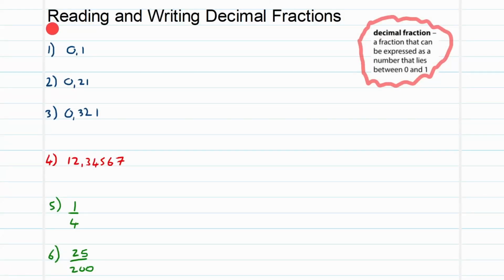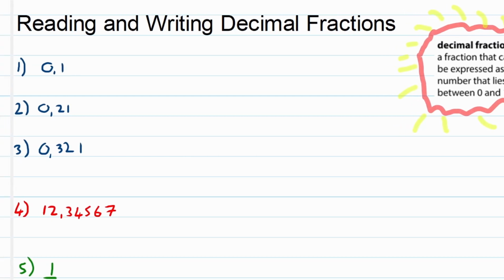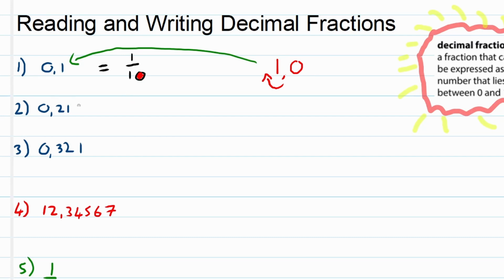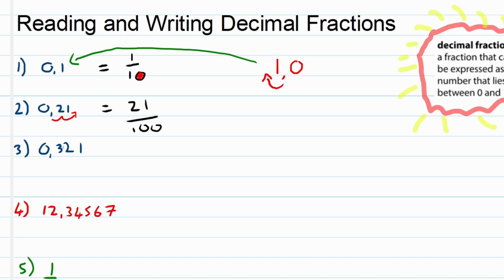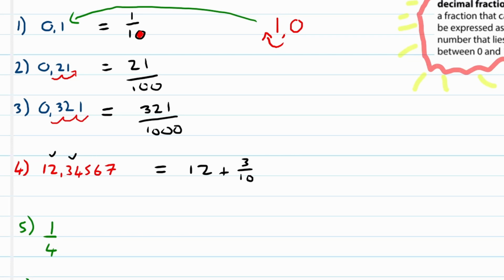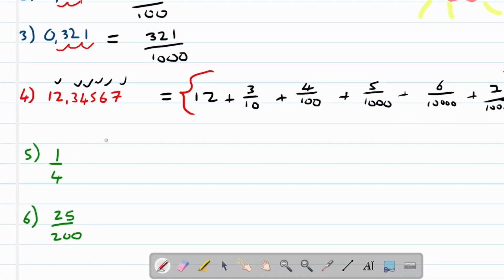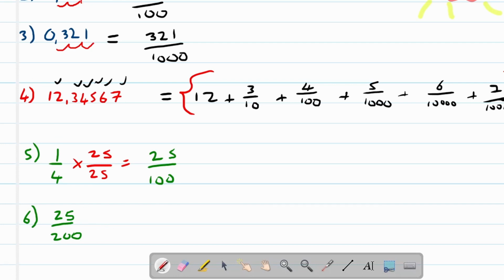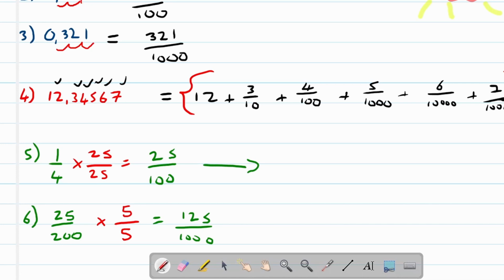Reading and Writing with DECIMAL FRACTIONS for Grade 8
Did you know that Mathematics is also a language? Well in this lesson Mr Oosthuizen teaches us how to read and write with decimal fractions.